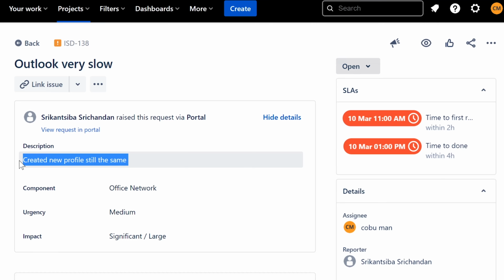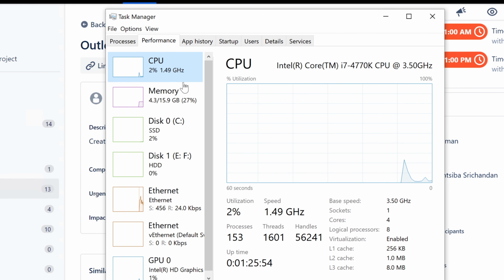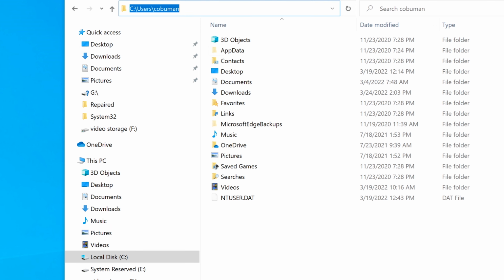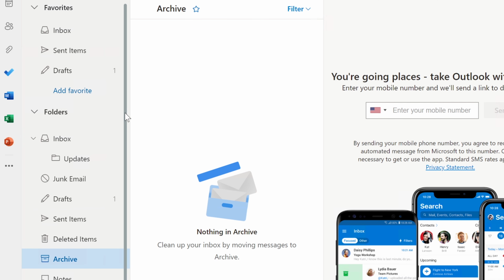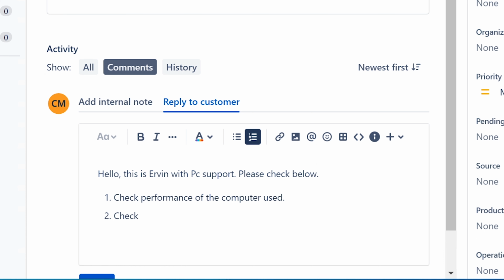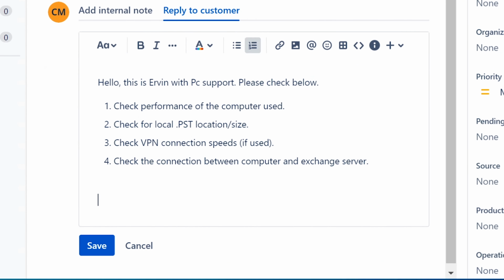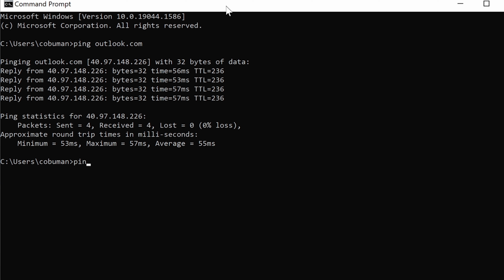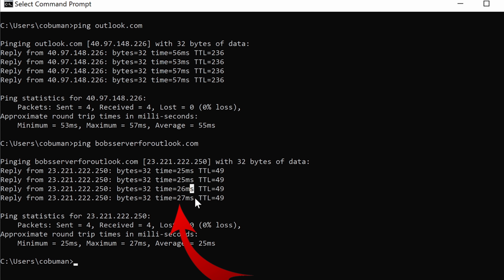Tech Support, Another Outlook is Slow example